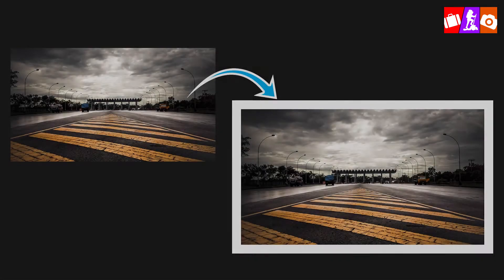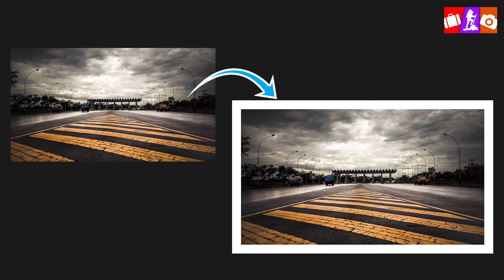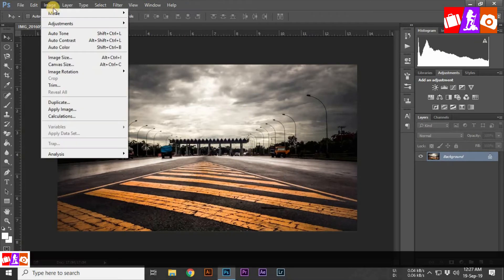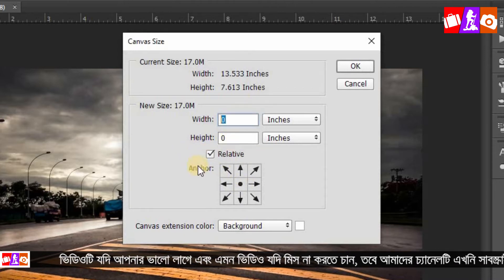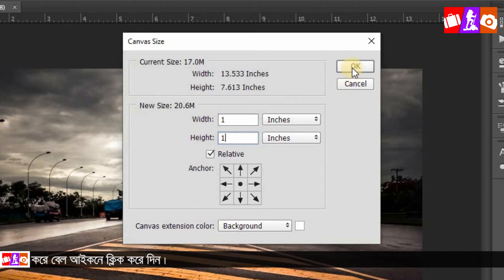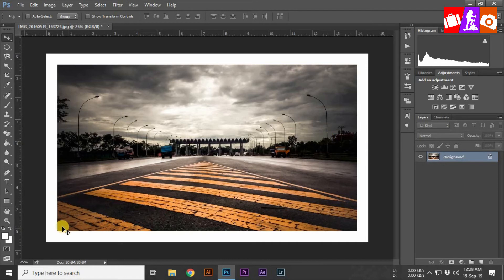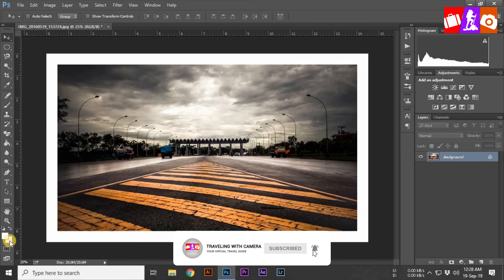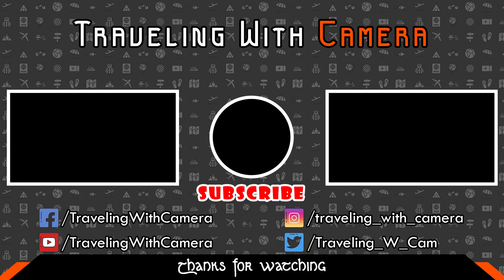How to Add a Photo Border in Photoshop In Bangla | One Minute Tutorial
Create Photo Borders in Photoshop under one minute. In this short video, you will learn how to add a photo border around your images with Photoshop. I hope you guys will find the video useful and use this drop shadow effect in your upcoming projects.